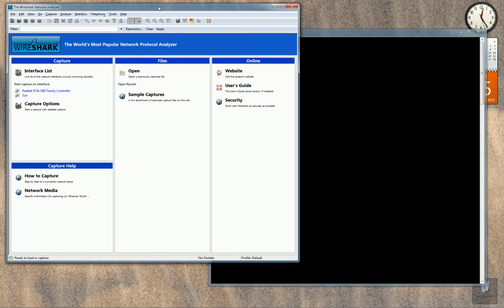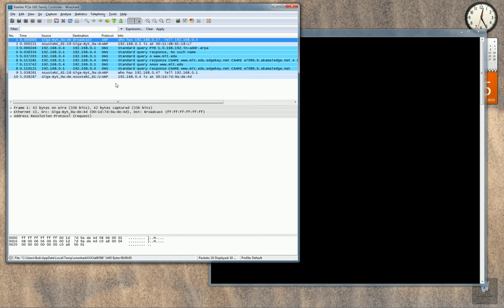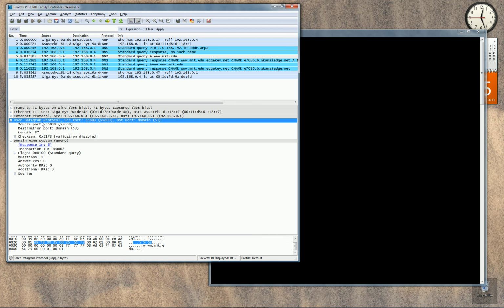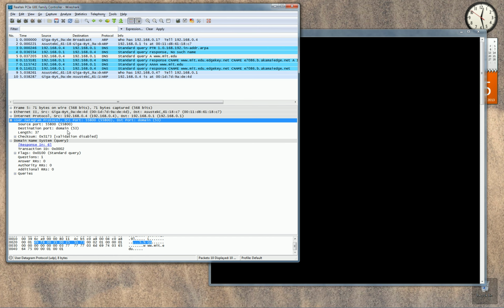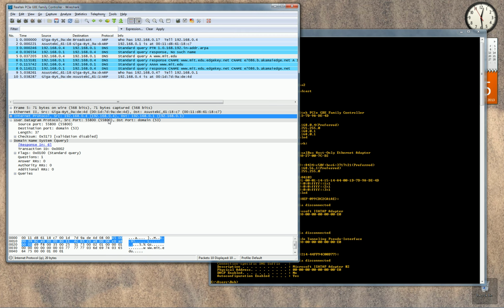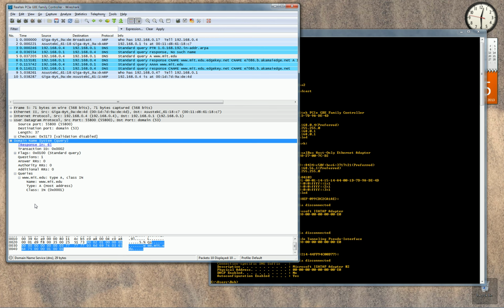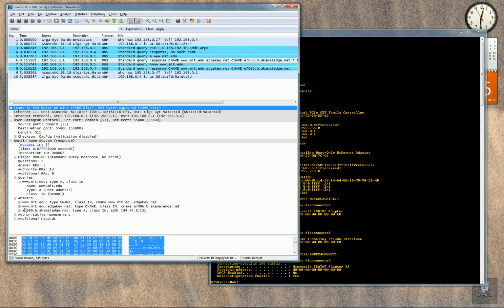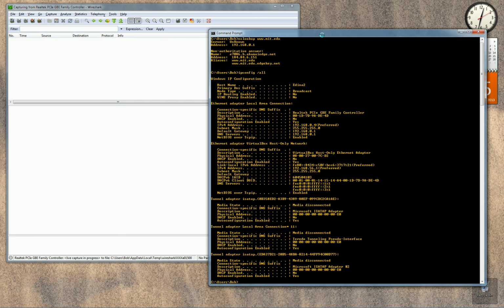Analyzing an nslookup command with Wireshark